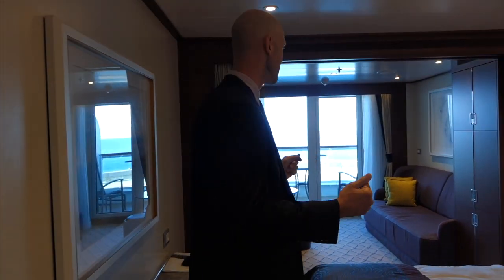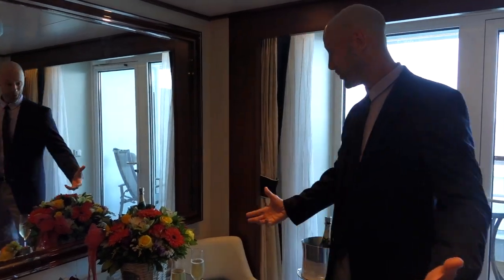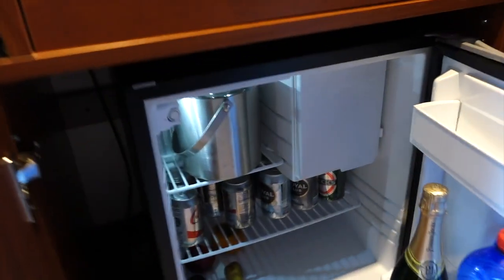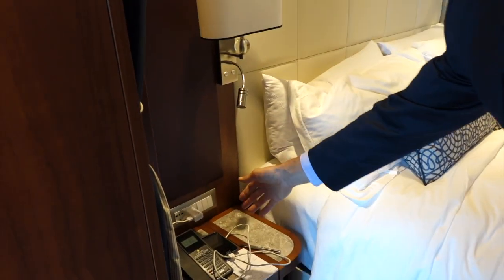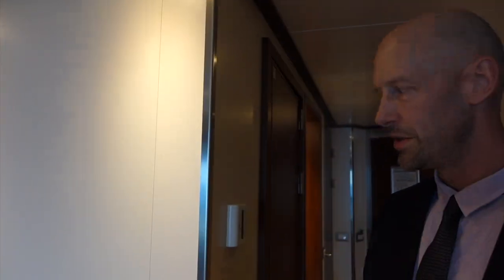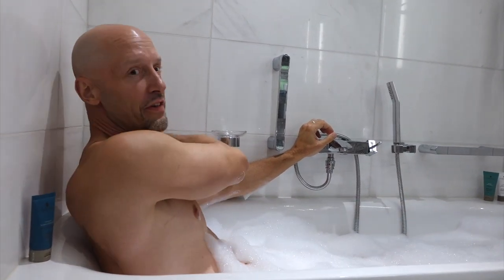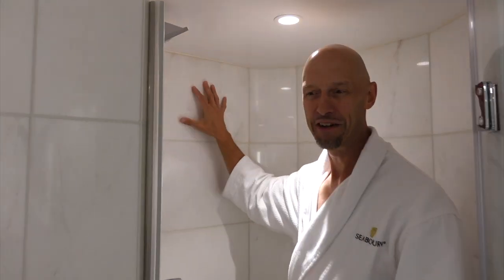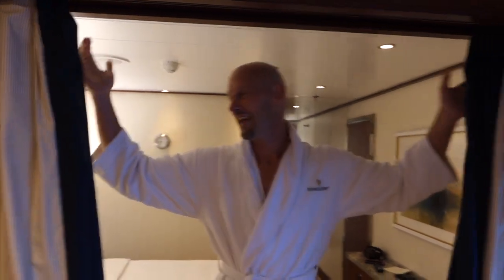Seabourn Encore Luxury Cruise Ship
We sailed on Seabourn Encore in the Mediterranean and enjoyed this luxury cruise ship. Check out our suite and the entire ship, which also features a sports deck off the back.